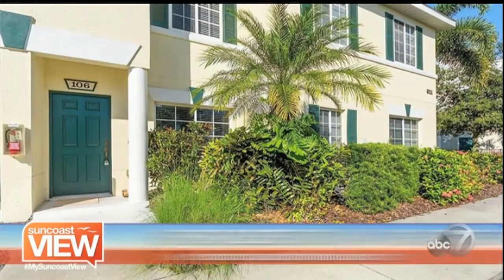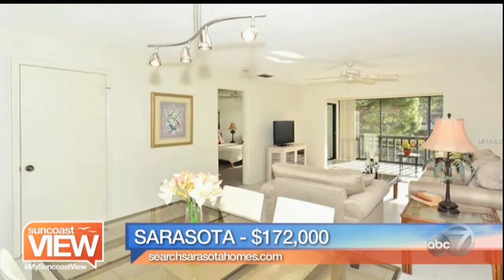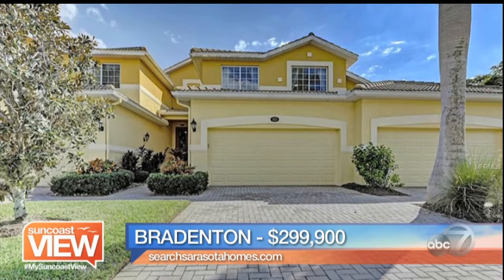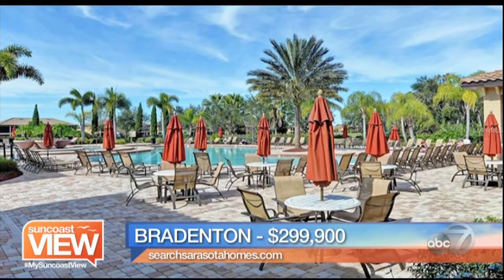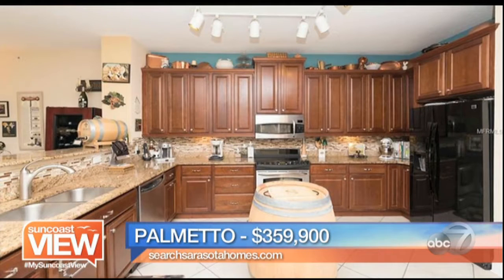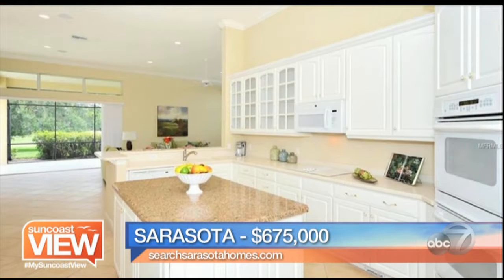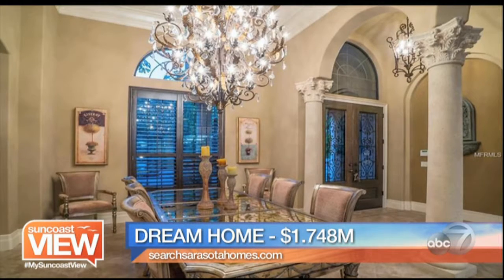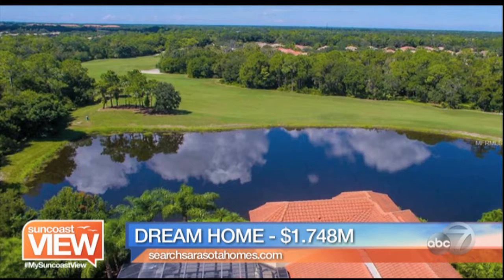Suncaost For Sale - December 14, 2016